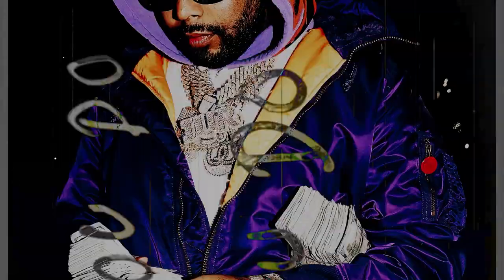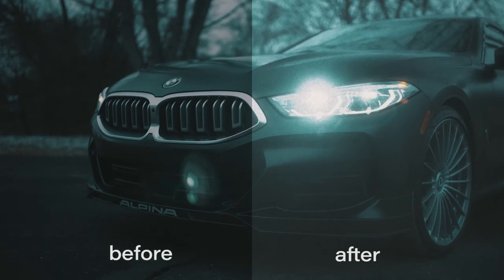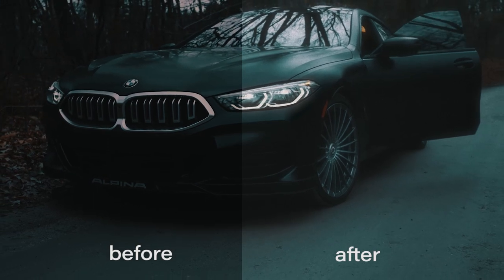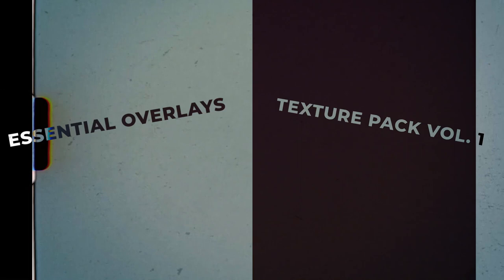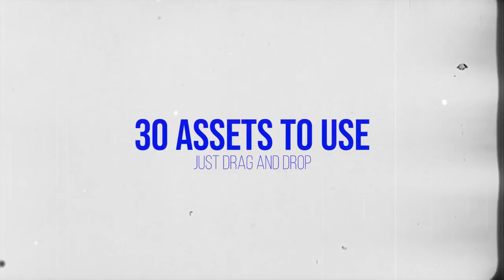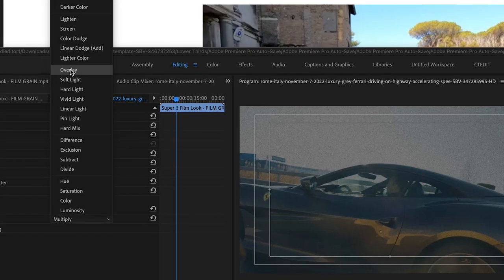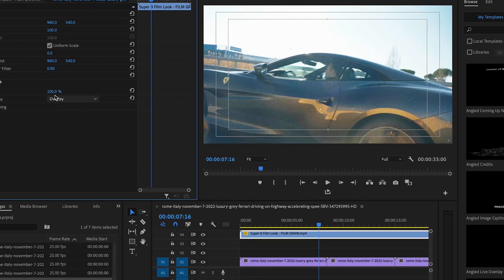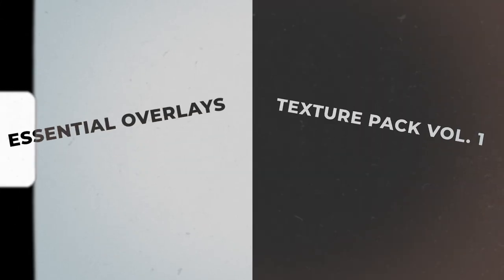CT's Essential Overlays & Texture Pack Vol. 1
Looking to spice up your edits with some overlays and textures. This is the product for you.